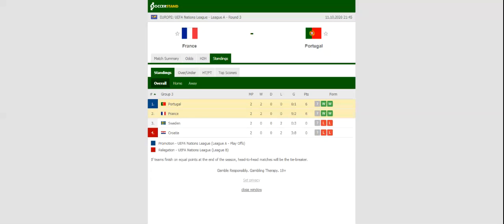FRANCE VS PORTUGAL PREDICTION & BETTING TIPS - 11/10/2020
2021 college football predictions,
2019 college football predictions,
2020 ncaa football predictions,
nc state football predictions 2020,
2020 nebraska football predictions,
2020 uga football predictions,
10 football predictions 2020,
football songs,
football vines,
football skills,
football daily,
football games,
football khela,
football live,
football pump up,
football anime,
football analysis,
football asmr,
football agility drills,
football american,
football academy,
football anthem,
football boots,
football big hits,
football bloopers,
r/b football,
f c b football,
mattyb football,
s.a.b football,
football chants,